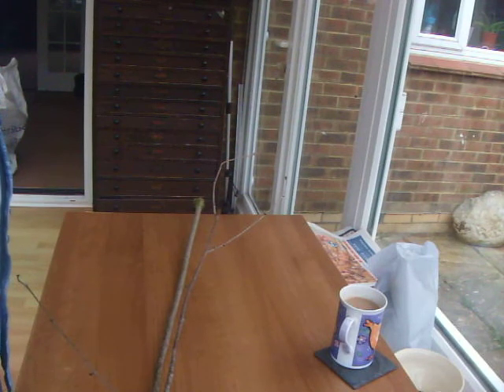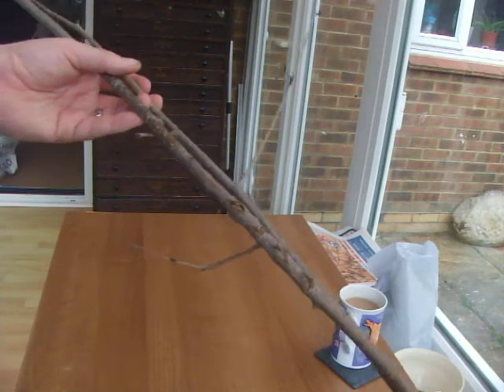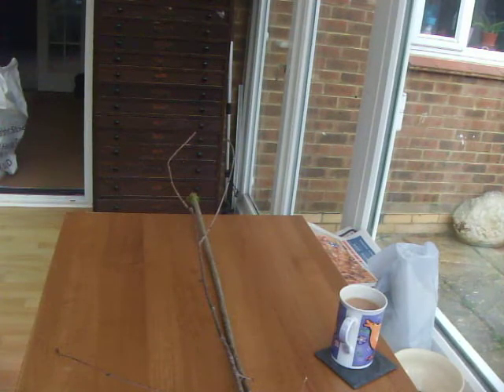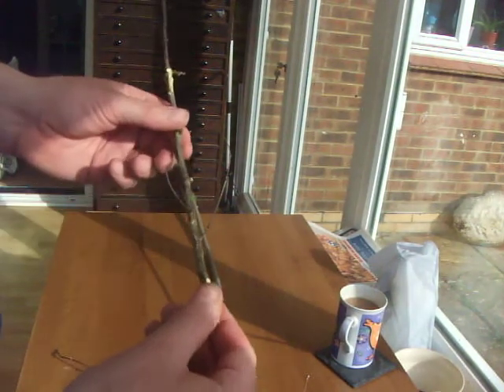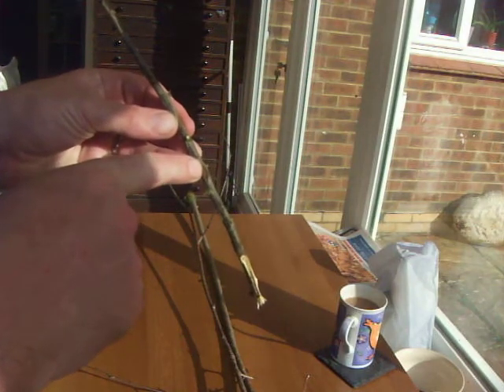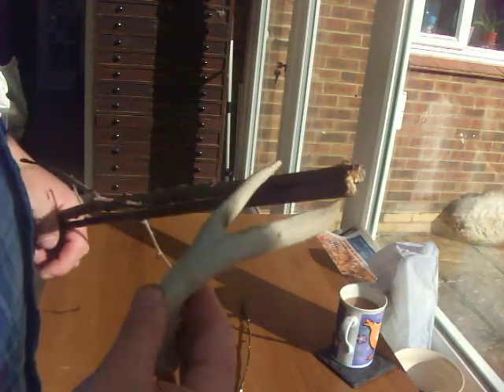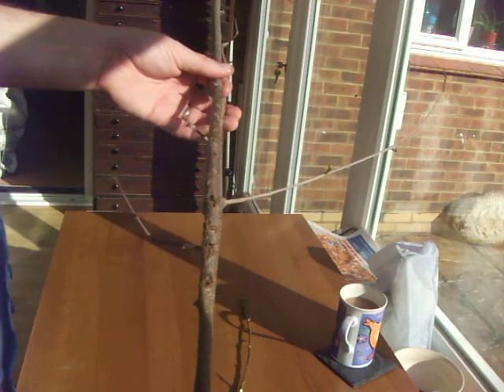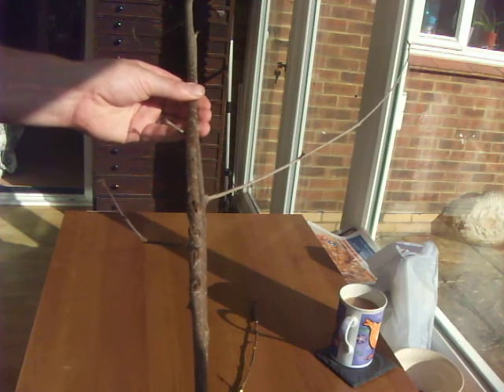British Bigfoot - hundreds of sapling breaks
Looking at some of the ideas behind the many sapling breaks that appear in site 1 and around other areas of the wood.